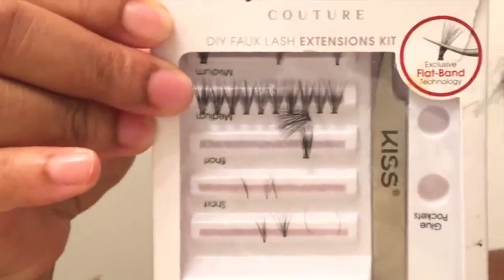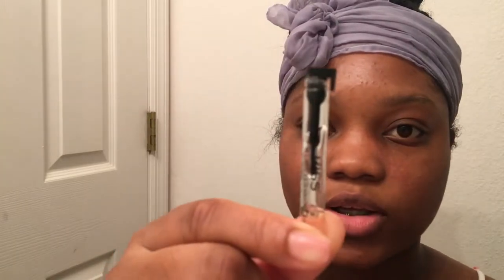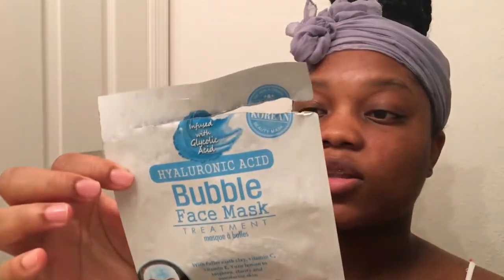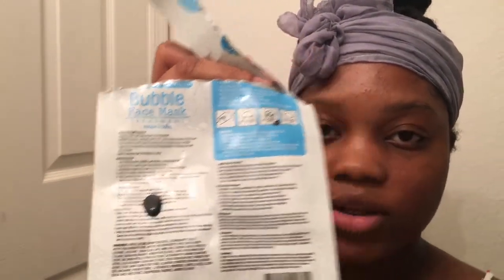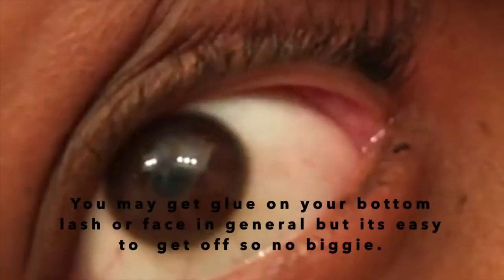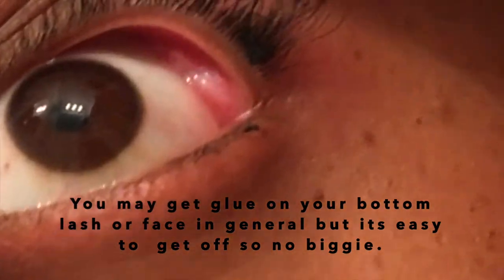WATCH HOW I PUT ON MY INDIVIDUAL LASHES DURING QUARANTINE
Heyy family 😇  Today's a chill day. Since we're all stuck in the house I figured you guys would like to watch how I put on my individual lashes during quarantine. Its really easy, you should try it yourself ! 😛

Interested in purchasing this tripod? click the link below 😚
$19.99 UBEESIZE TRIPOD➡️

Keywords❣️ : watch how I put on my individual lashes during quarantine, how to put on individual lashes, how to put on individual lashes at home, how to put on single lashes, how to apply lash extensions, how to do lash extensions during quarantine,  how to do lash extensions at home during quarantine, watch how I put on my individual eyelashes during quarantine, diy individual lash extensions, doing individual lash extensions at home